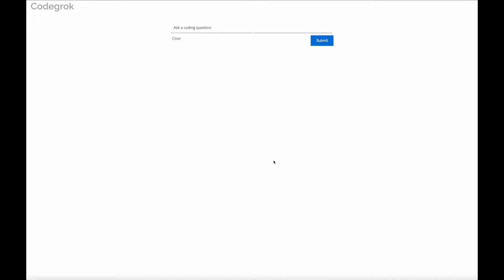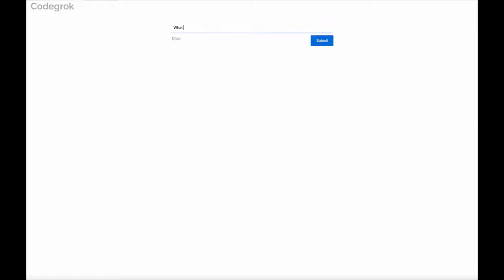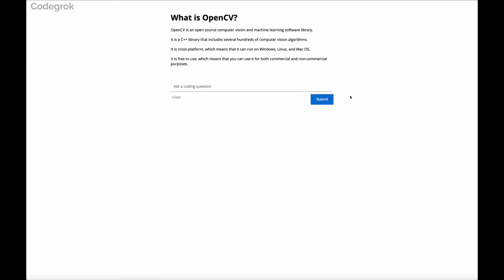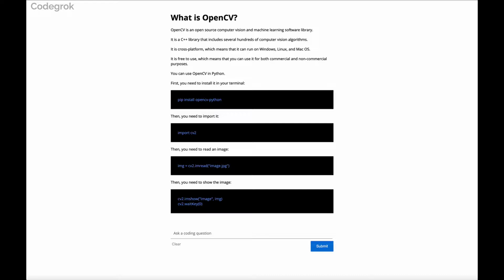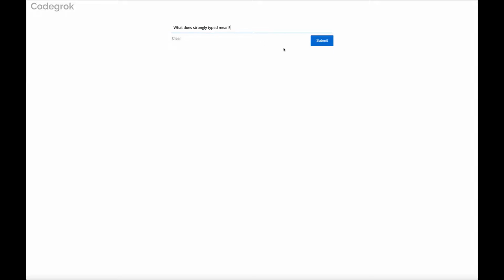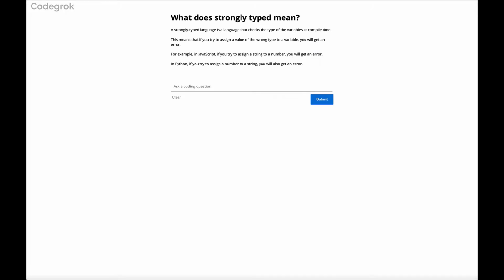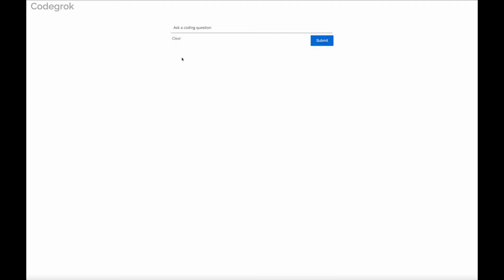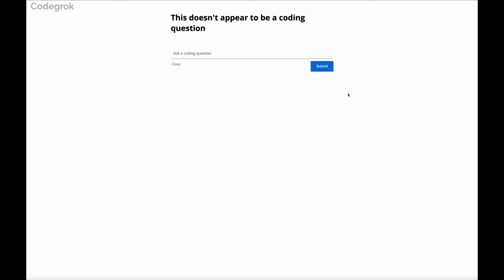OpenAI Codex used to explain how to code and create functions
This is a simple application that uses OpenAI Codex for coding questions. To find the best prompt (the instruction that tells it how to answer) I use Semantic Search to determine what kind of coding question the user is asking. For more information on Codex, go to OpenAI.com